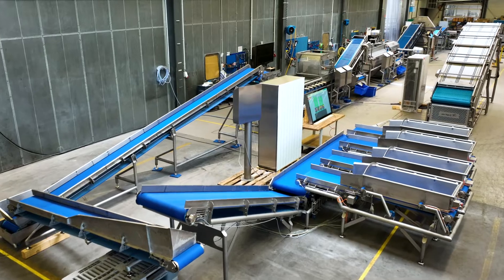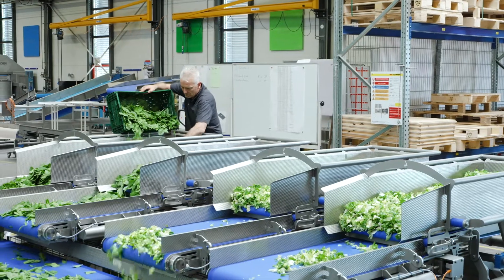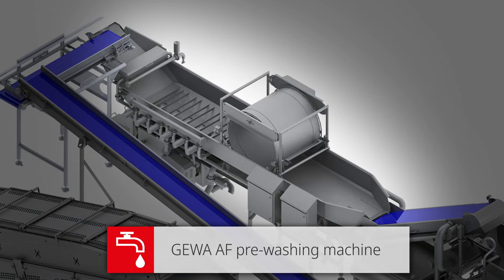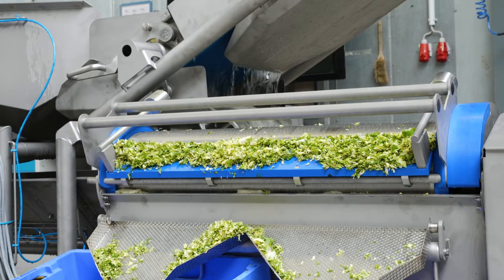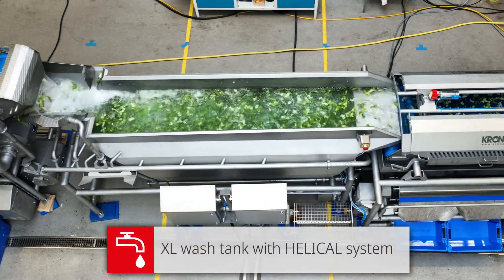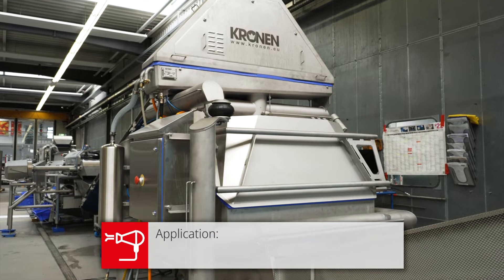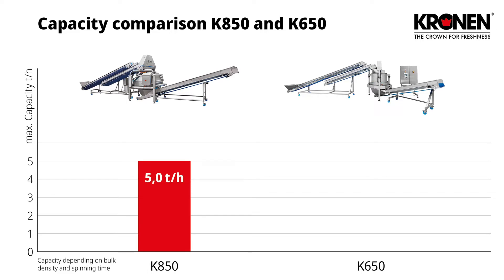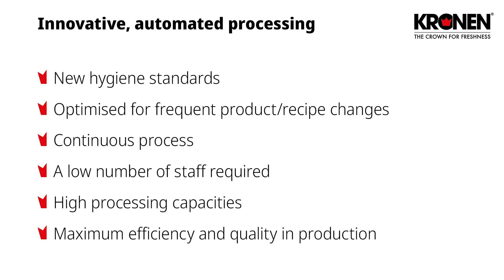Automated processing line for salad & leafy vegetables with high capacity & new washing technology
The innovative processing line processes up to 1,000 kg of baby leaf lettuce or the equivalent amount of mixed lettuce or leafy vegetables per hour. It boasts state-of-the-art technology and sets new standards, above all with regard to hygiene. The system is designed for large-scale industrial processing.

The highlights of this processing line include
• the GEWA AF pre-washing machine, a new development by KRONEN;
• the further developed GEWA XL helical washing machine; and
• the K850 drying system, a further development of KRONEN’s K650 model.

The processing line also features integrated machines from KRONEN partners:
The recipe weighing belts from Synergy Systems enable dynamic weighing of the recipe components added along the processing line. They communicate with the weighing belt before the pre-washing machine, thus guaranteeing a controlled and uniform product flow for optimum end-product quality. The system additionally enables better planning of raw material use in relation to the desired output of the line.
When it comes to optimally removing foreign materials, the line also contains a knocking section by HiTec for mechanical selection and an optical sorter from the company Optimum.

The production line ensures extremely hygienic, innovative, and SMART processing.